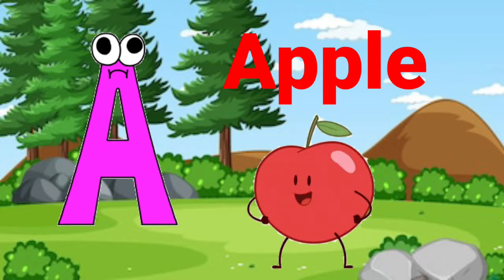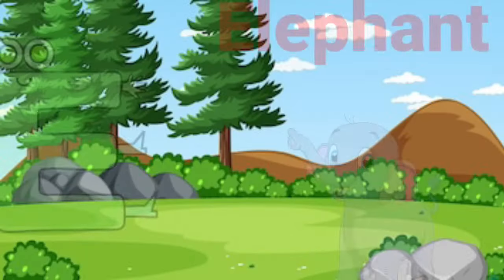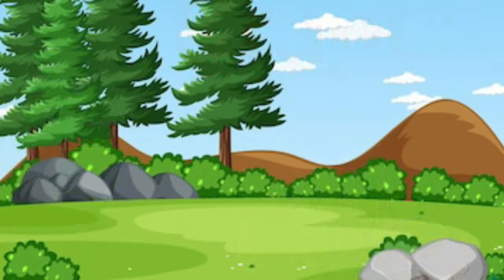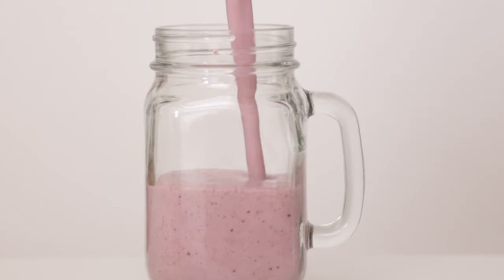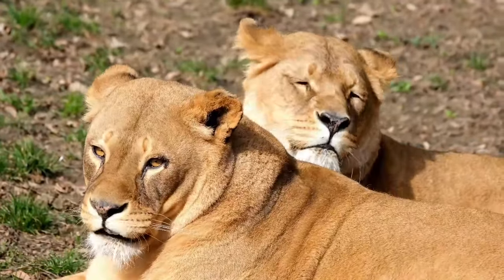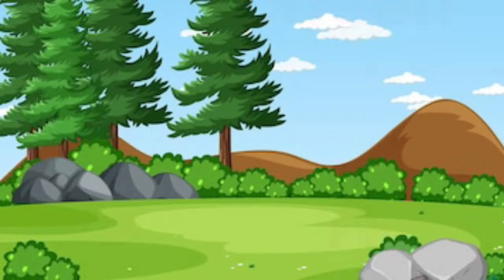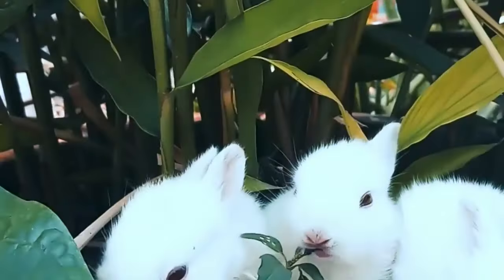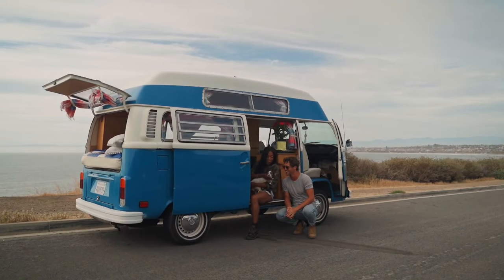ABC Phonics Song for Toddlers | A for Apple | Nursery Rhymes | Alphabet song for kids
Hello kidzo let us Learn Alphabets from A for Apple to Z for Zebra with live examples.

phonics alphabet
phonics for toddler
a for apple song,phonics for children
english letter sounds
alphabet song
songs for children
abc song for toddler
abc songs for children
sign language for babies
phonics song
phonics abcs
phonics songs

abcdefg

english alphabet

abcd cartoon

abcd
a_for_apple
kids

alphabet songs

nursery rhymes

abcd rhymes

abcd alphabet

abcd

abcdefg

abcd varnamala

english varnamala

english alphabet

kids alphabet

alphabet songs

nursery rhymes

abcd rhymes

abcd alphabet

abcd

abcd varnamala

english varnamala

english alphabet

kids alphabet